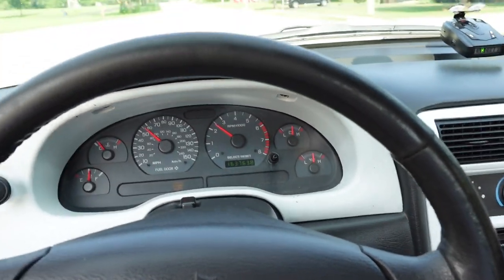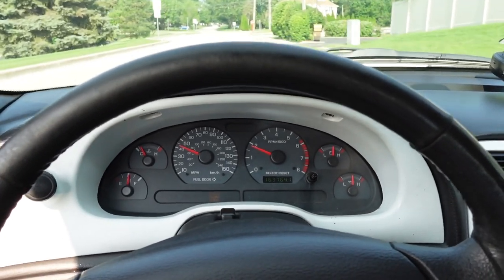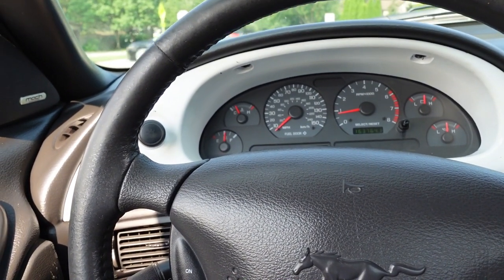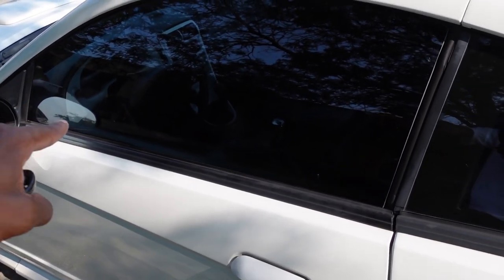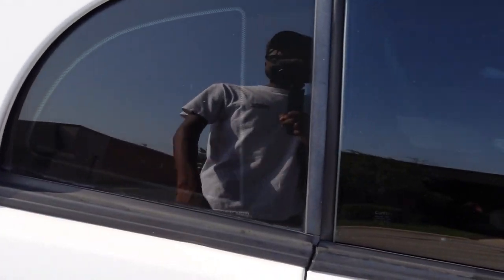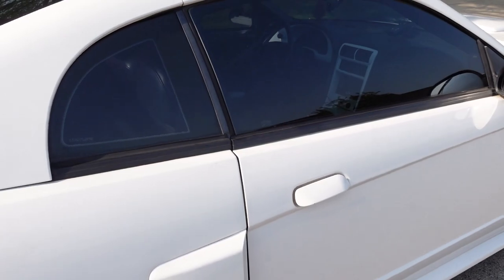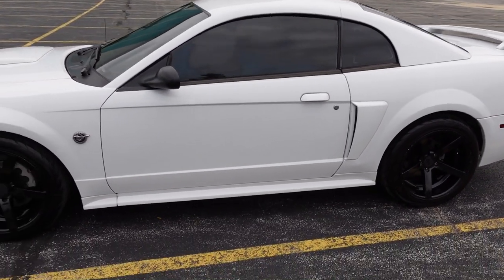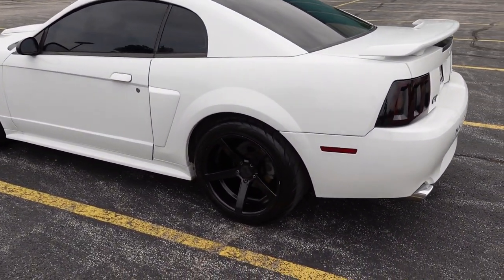My 164,000 Mile 2004 Mustang GT Has Never LOOKED THIS GOOD!! 😍 (ILLEGAL TINT)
In this video I showcase the transformation of my 2004 Mustang GT! Getting a proper full detail, wash & ILLEGAL tint can make a HUGE difference and completely transform the look of any car! Hope you enjoy the video and make sure to have a wonderful rest of your day!

Current Mods:

BBK 78mm Throttle Body
Trick Flow Cold Air Intake
BBK Shorty Headers
JBA Catless X Pipe
Borla ATAK Catback Exhaust
OE Style Black Housing Headlights
Raxiom Smoked Fog Lights
Raxiom Sequential Tail Lights
Raxiom 3rd Brake Light
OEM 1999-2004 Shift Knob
Shorty Antenna